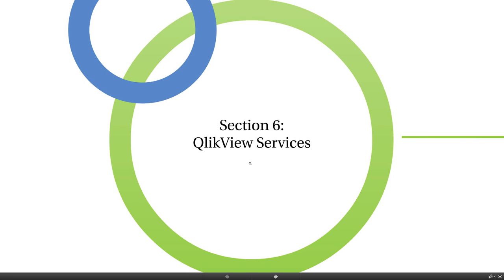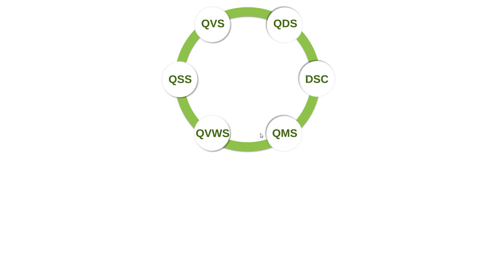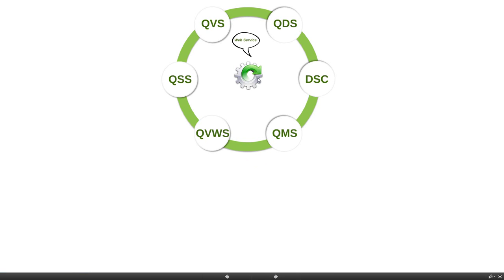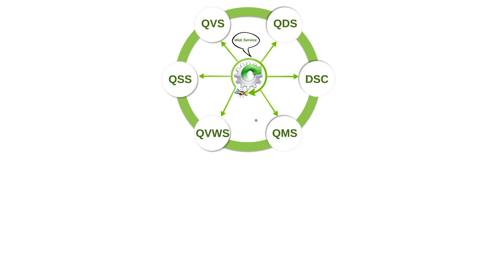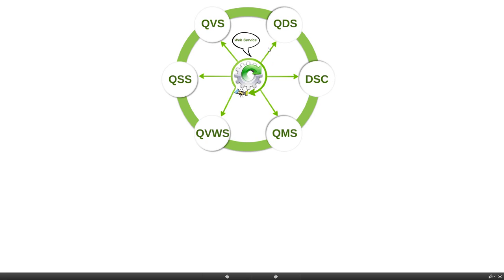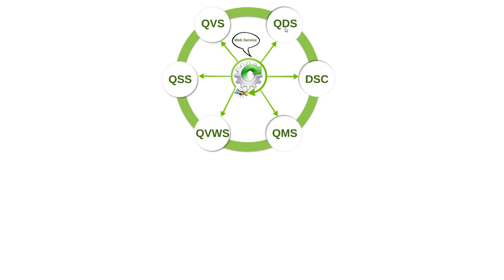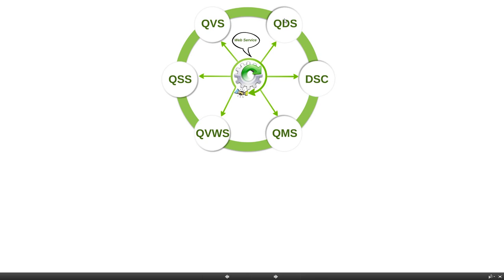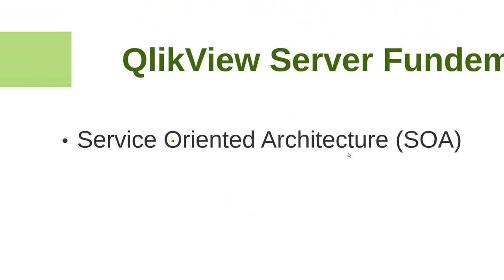6.1 QlikView Server Jargon Buster Part 1 (QlikView Server and Publisher Administration)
This is most comprehensive QlikView Server and Publisher course. The full price of this course is $195.

This course is all about mastering all aspects of QlikView server administration.

This course requires no prior knowledge of QlikView administration.

You Will Learn:

What is QlikView? How it differs from other business intelligence tools and various QlikView components.
Various types of QlikView deployments and how to choose the appropriate deployment for your organisation.
Various QlikView development methodologies with Pros and Cons.
In depth overview of various QlikView services.
Step by step how to install and configure QlikView server and publisher components.
How to implement document administration for your enterprise.
In depth dive into various QlikView logs
How to create tasks in QlikView Management Console
Practical examples of QlikView administration issues and troubleshooting
Detail overview of various QlikView licenses.
This course will guide you every step of the way to master various aspects of QlikView administration.

And it comes with 30-day money back guarantee!